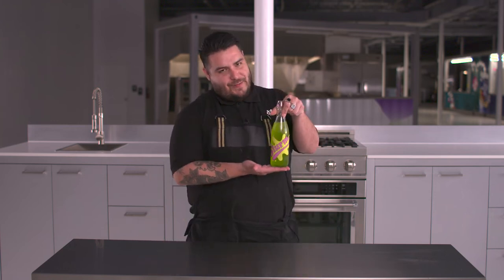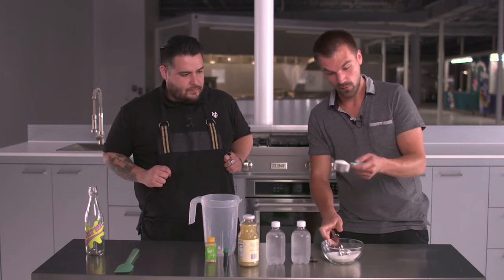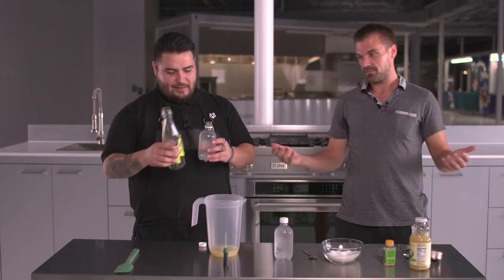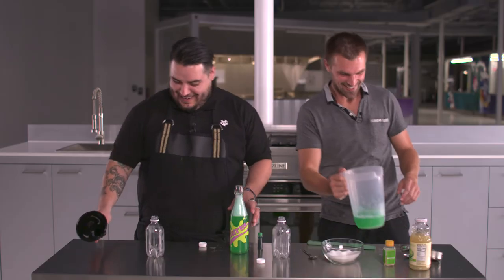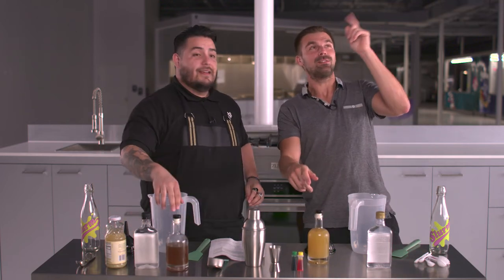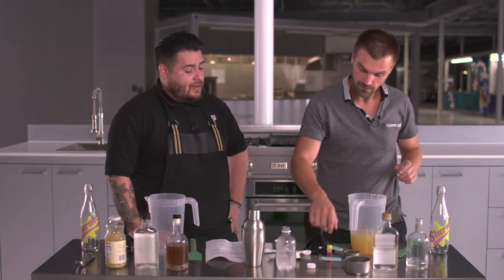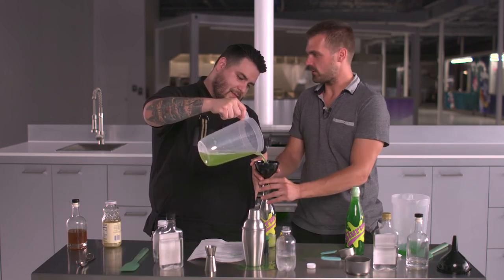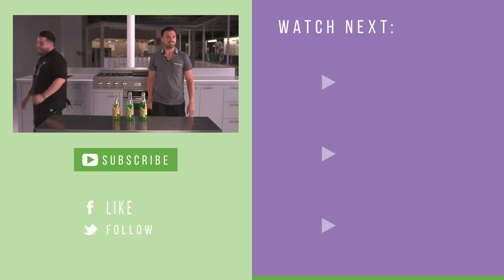Futurama Slurm in Real Life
Today we are making Futurama Slurm in real life! this is Fry's favorite insect secreted soft drink.

to be the first to know when our brands launch.

Welcome to ShiftPixy Labs! Grab your lab coats and get ready to have some fun! ShiftPixy Labs, backed by ShiftPixy is an incubator that leverages technology to reimagine how we experience and interact with the world, shaping the future of everyday experiences to transform the way people live.

Tune in every day for short clips on our progress and every week for a long (er) form video and join us on the other social media channels.